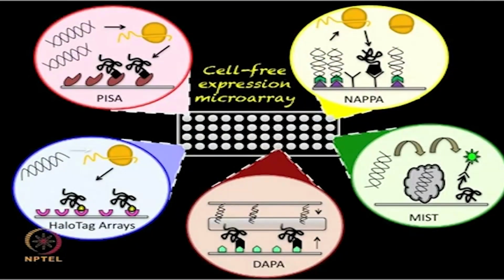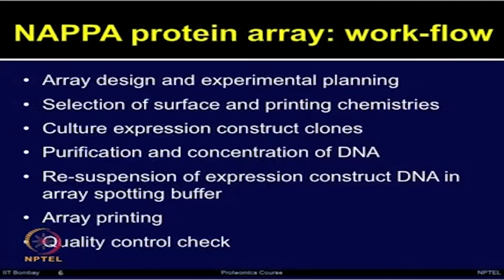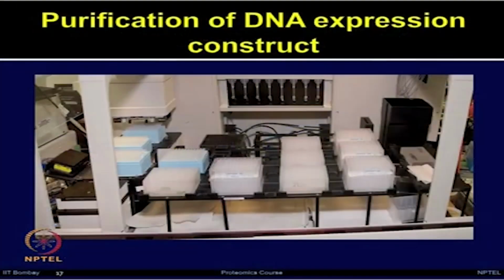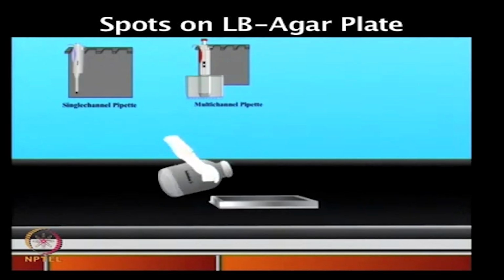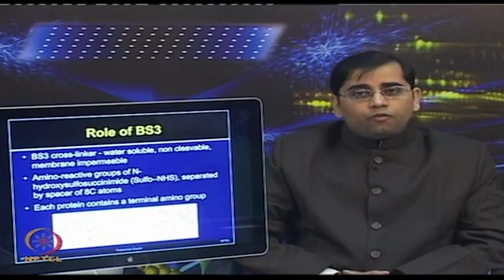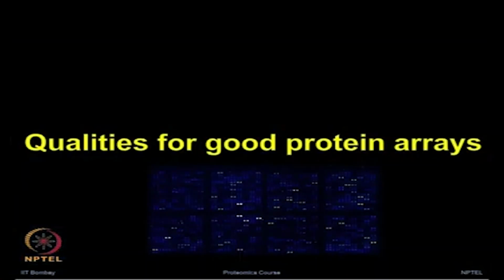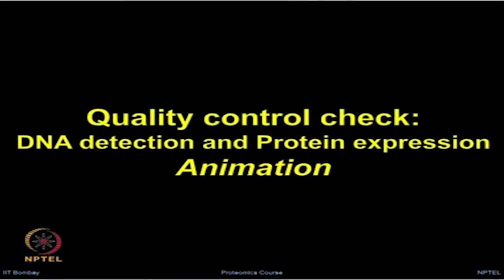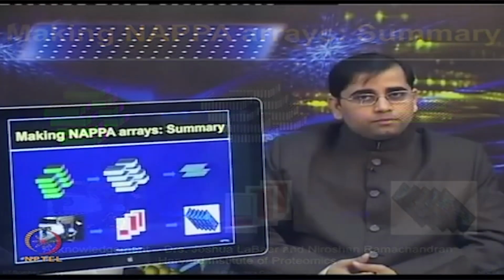Generating Protein Microarrays: Focus on Nucleic Acid Programmable Protein Array#swayamprabha